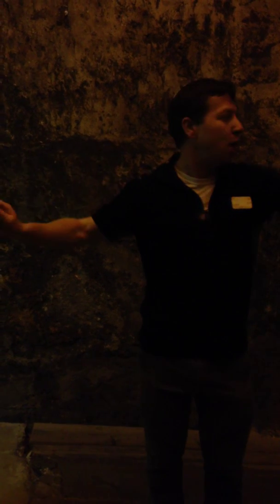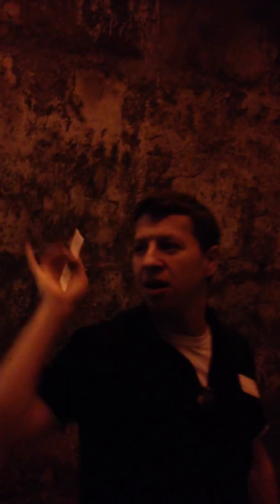A Wider Bridge : Tunnel Tour part 4